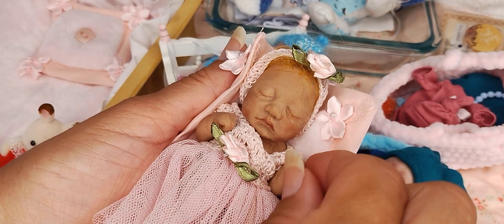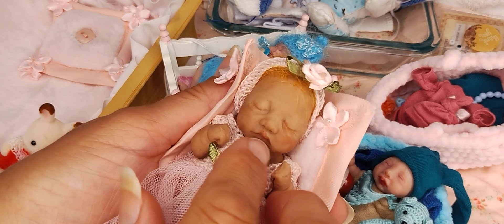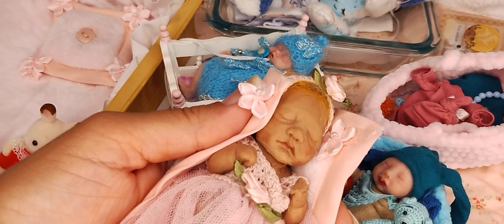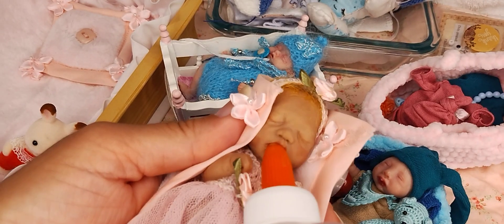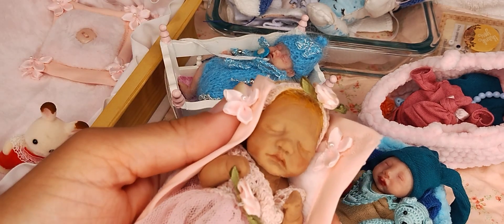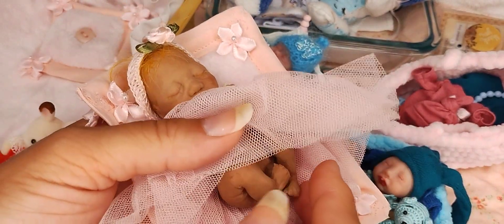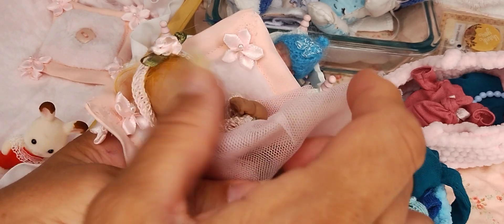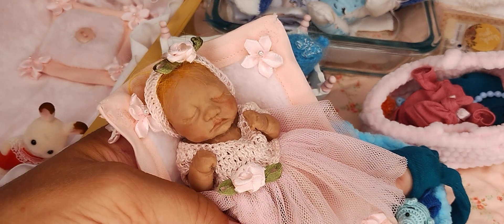Peace 🕊️ Baby full body Silicone